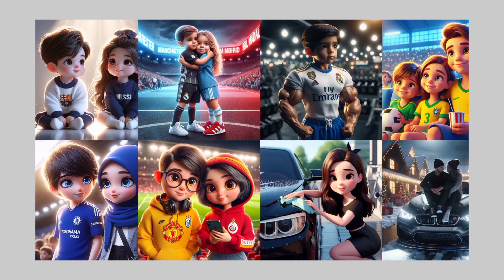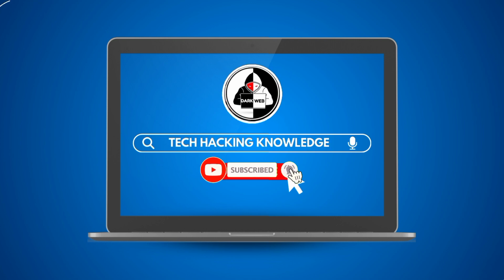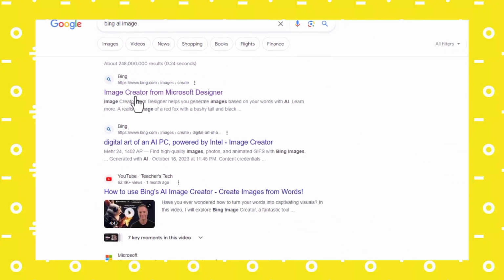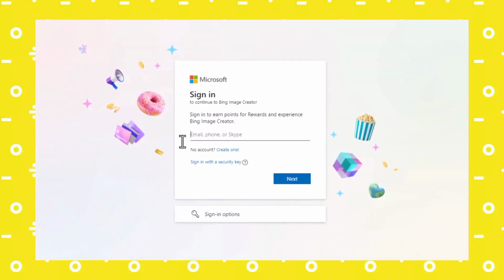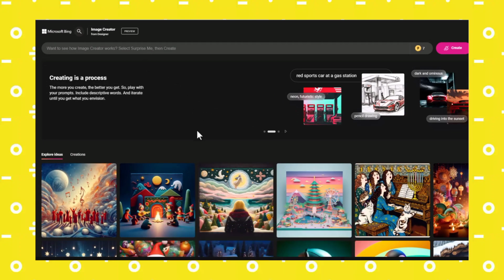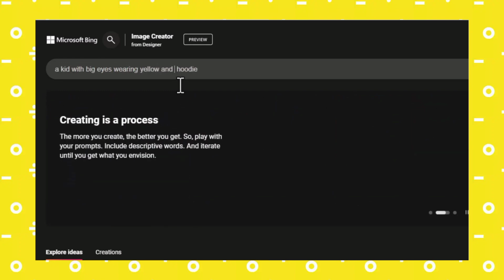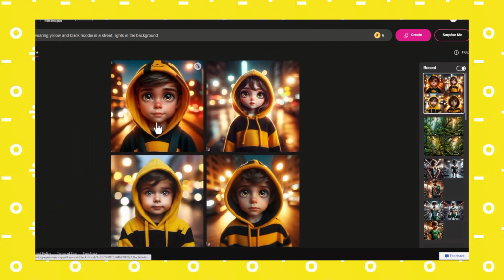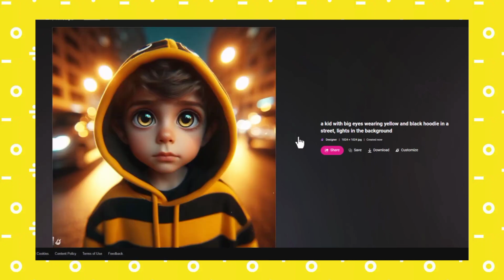HOW TO MAKE AI TRENDING IMAGES